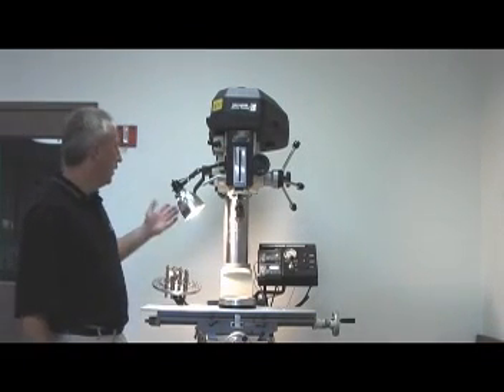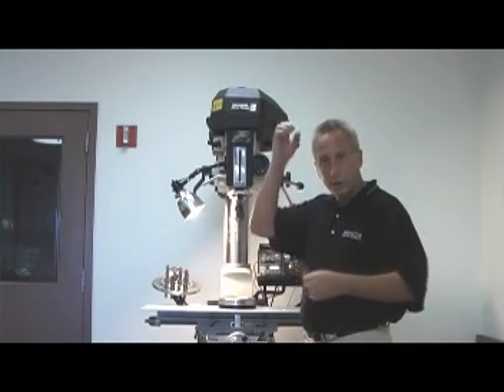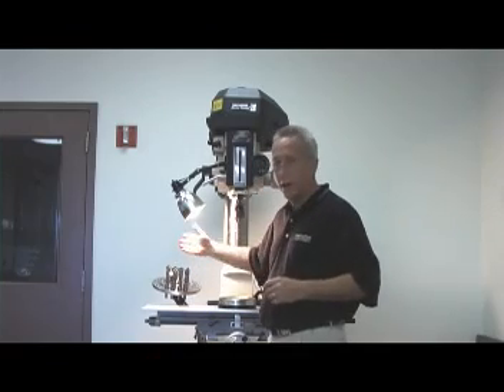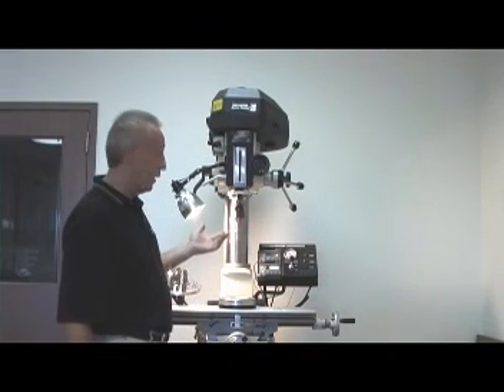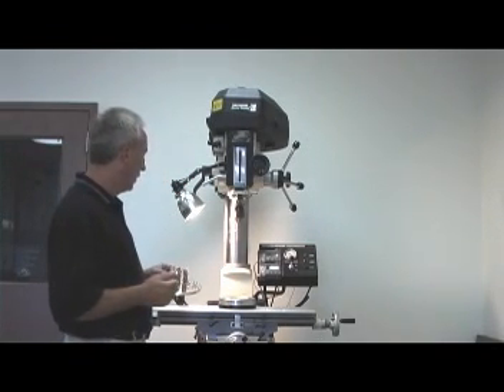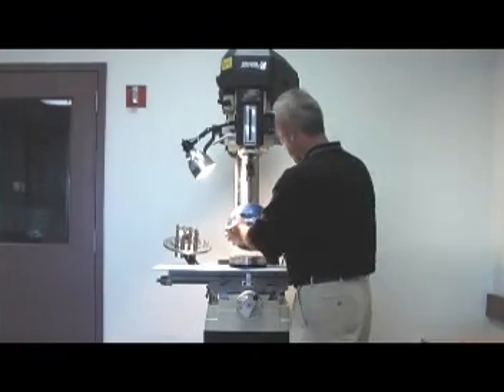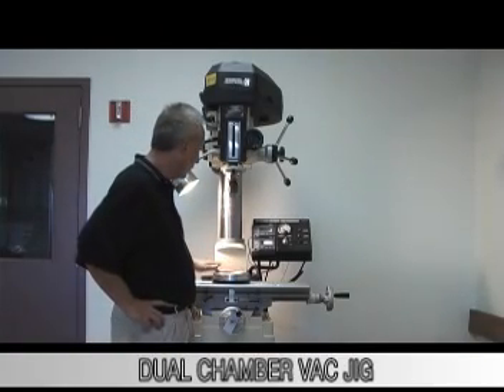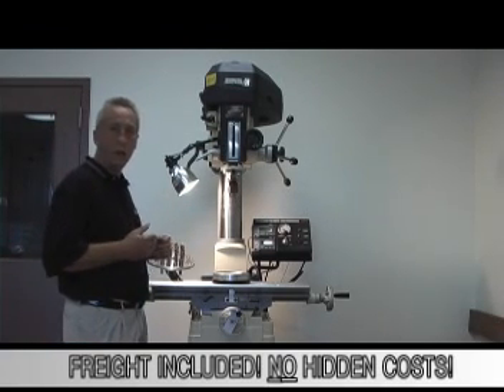Mill-Drill Plus Package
Introducing the new Mill-Drill Plus Package from Innovative Bowling Products.

Visit Innovativebowling.com for more Info!